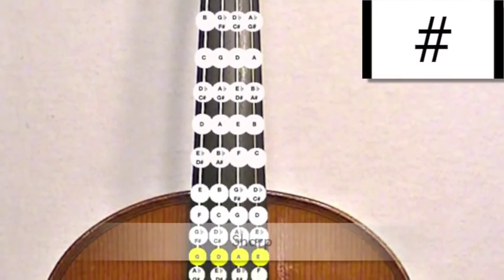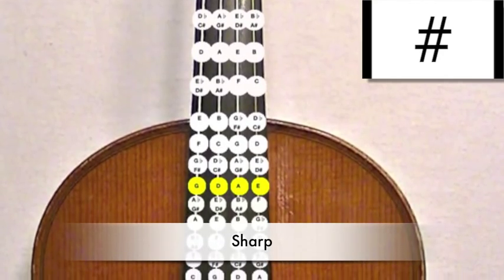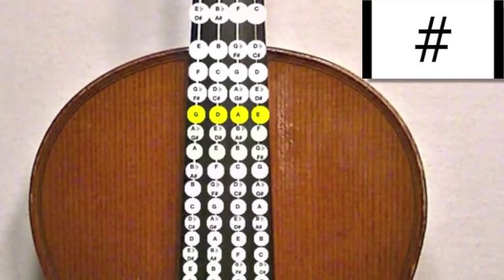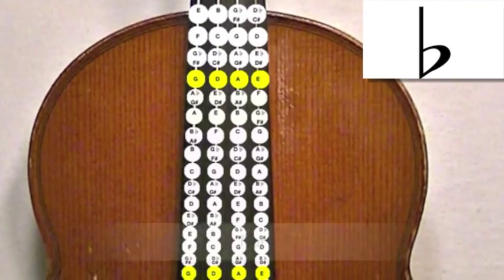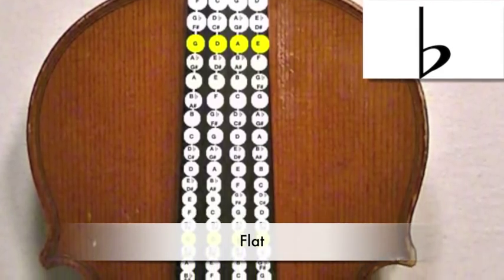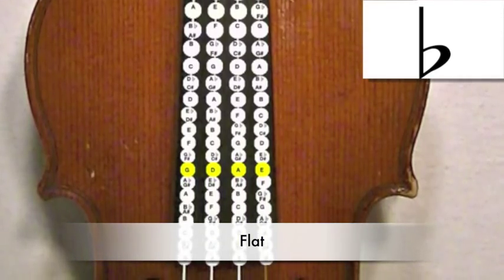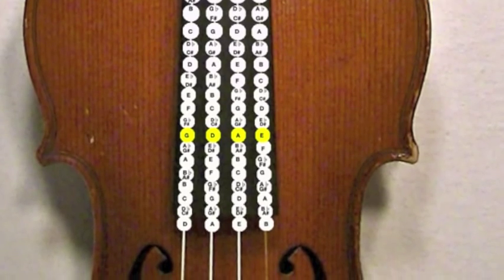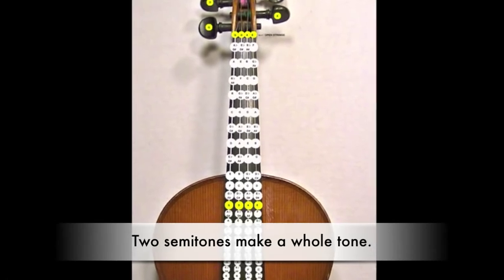The Practicing Companion - About Violin Notes and Intervals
PracticingCompanion.com = Video violin lessons. In this video, Danut Muresan talks about the basics of music theory: notes and intervals. Simple intervals, compound, minor, major, augmented or diminished, Danut shows example of these intervals and puts them on the violin map.